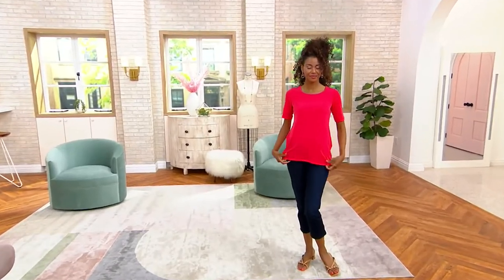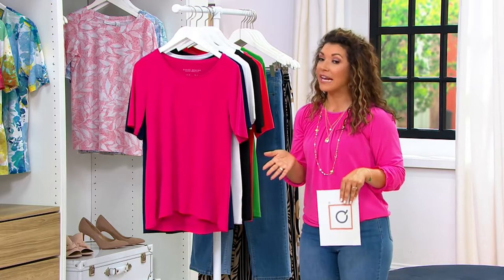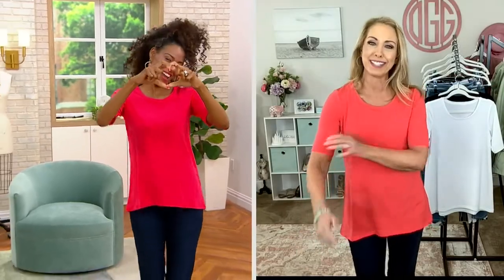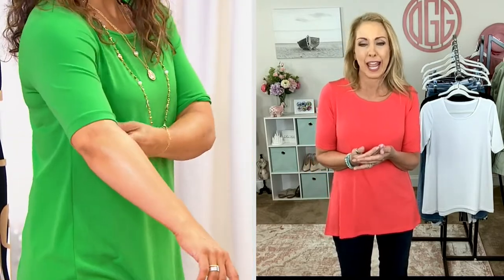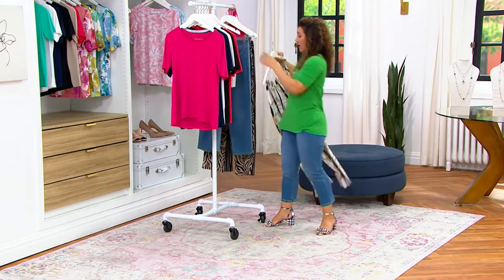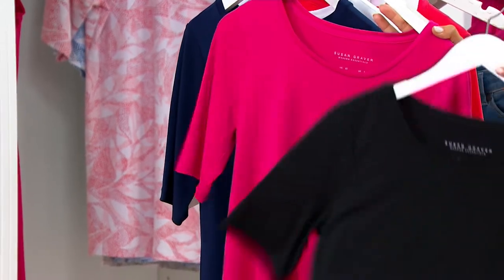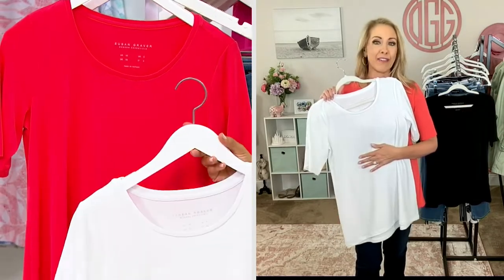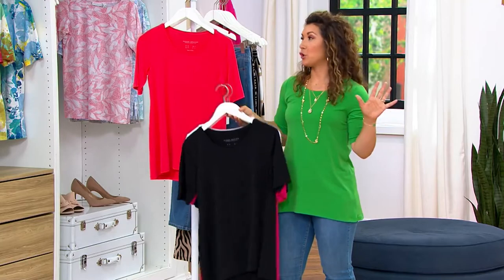Susan Graver Modern Essentials Liquid Knit Hi-Low Tunic on QVC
Susan Graver Modern Essentials Liquid Knit Hi-Low Tunic